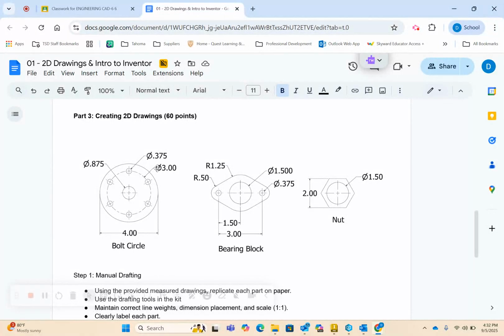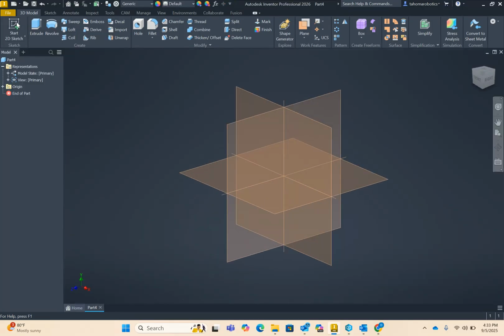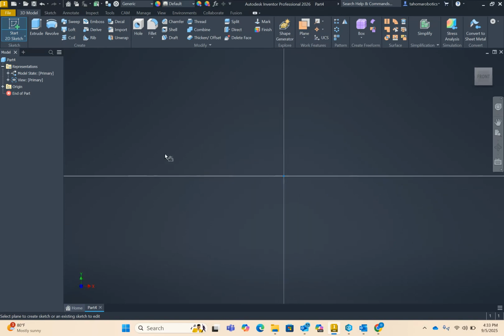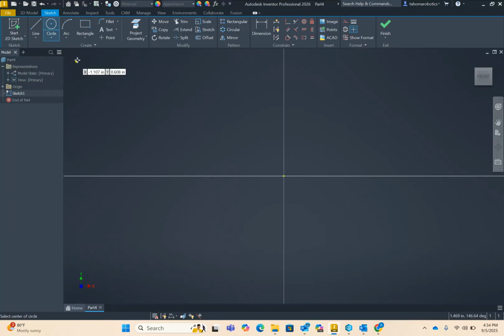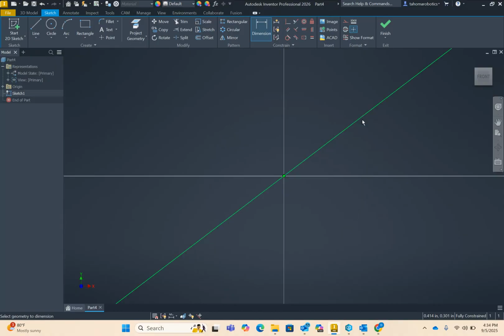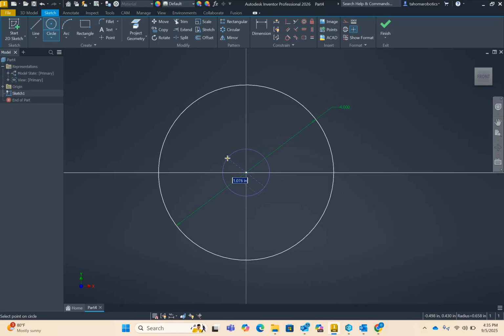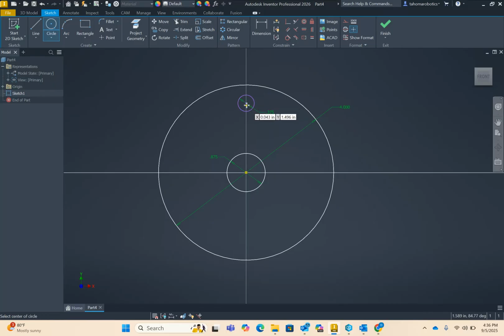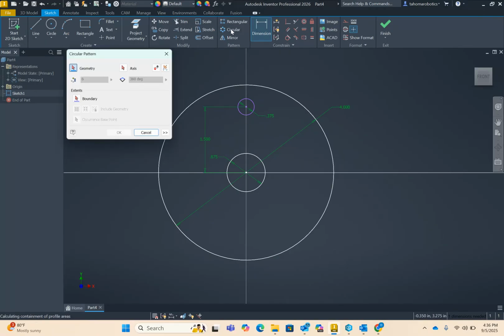Bolt Circle - Sketch